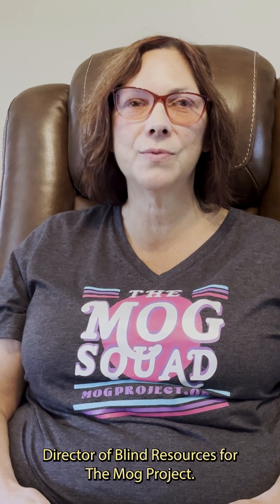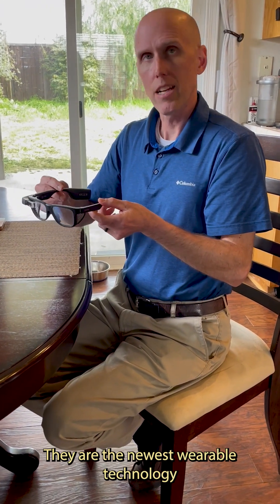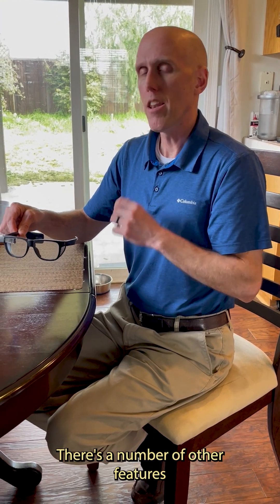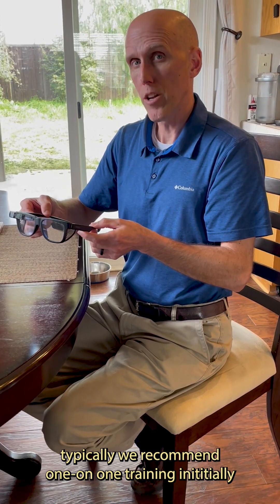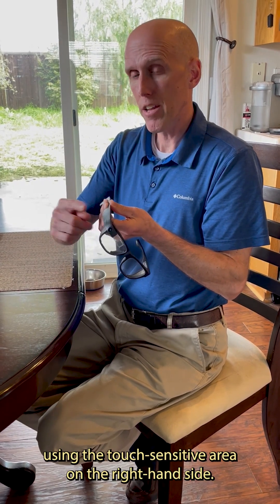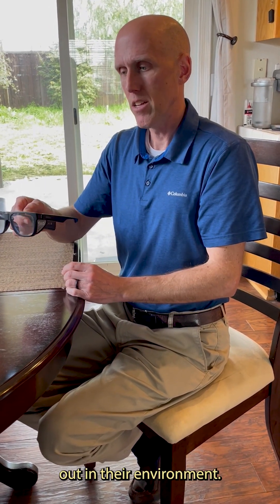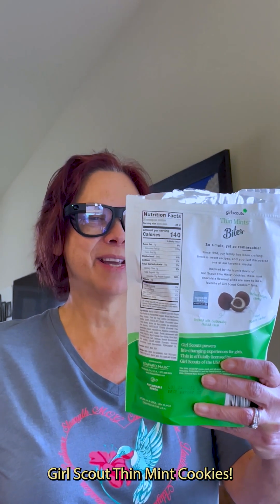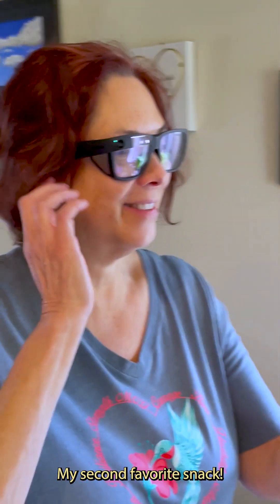Adapt-Ability Episide 3: Andrea!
The Guthy-Jackson Charitable Foundation, The MOG Project, and Siegel Rare Neuroimmune Association — is a collaborative video series designed to improve everyday life for the NMO, MOGAD, and the neuroimmune community. Together, we are building a resource to introduce various tools for adapting to life after a rare diagnosis.
This program has been provided through an educational grant by Alexion Pharmaceuticals, Amgen, and Genentech.